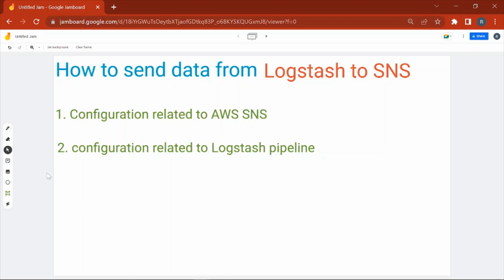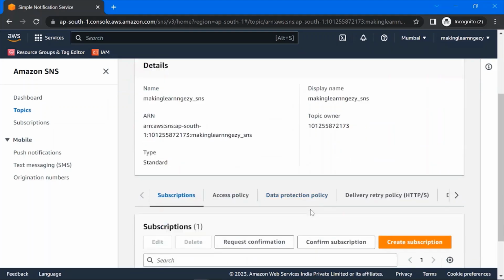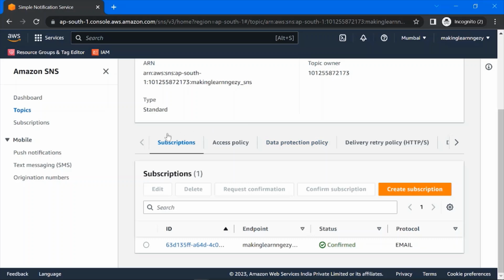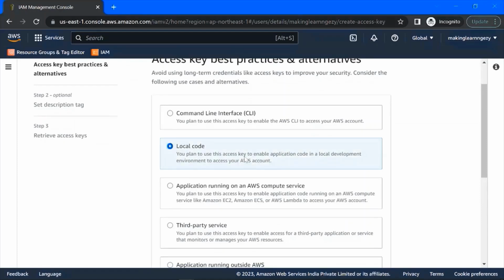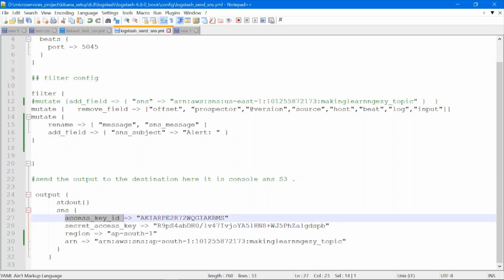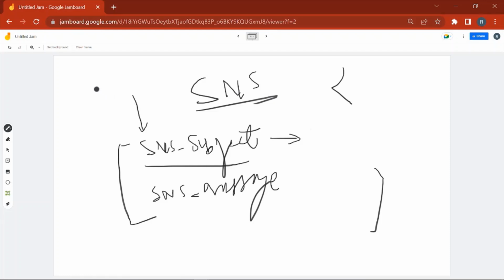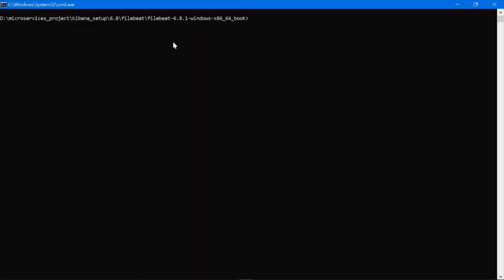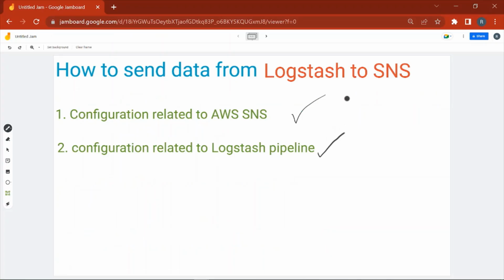Demo -How to send data from Logstash to AWS SNS |Logstash SNS output plugin|Logstash-SNS Integration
how to configure AWS SNS with email subscribtion
how to create SNS topic
how to download access and secret key related to IAM
how to add SNS permission to IAM user
how to send data from logstash to AWS SNS
Logstash SNS output plugin